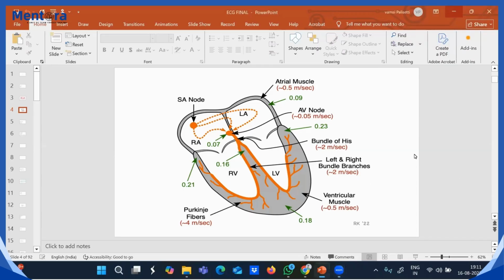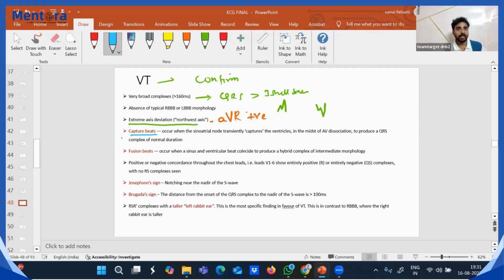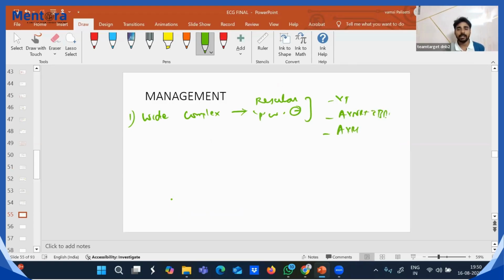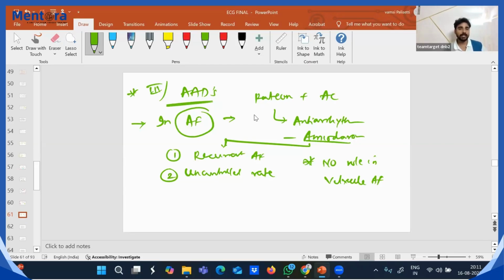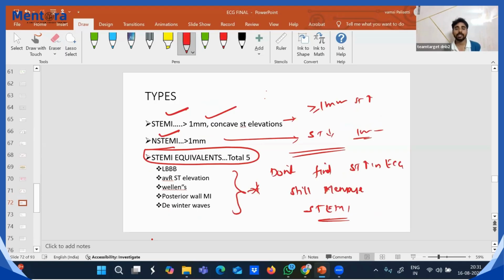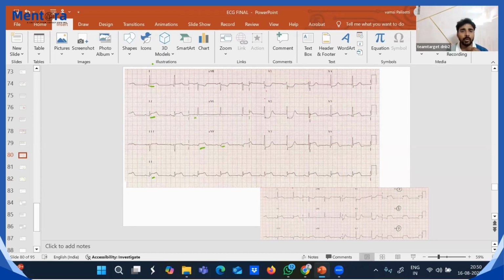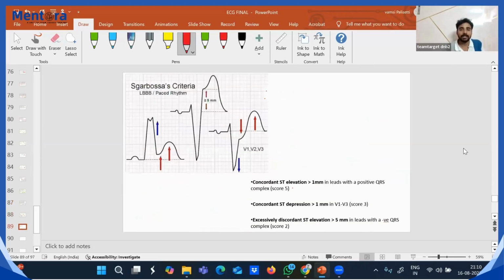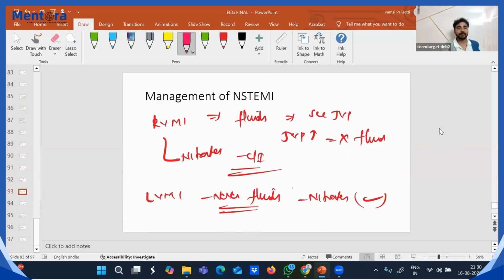Med practical- ECG - part 2